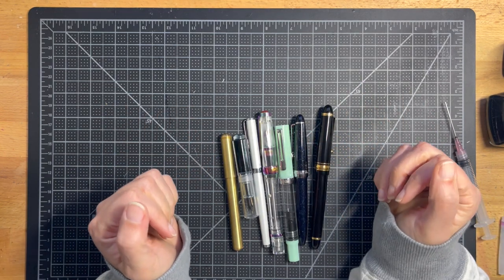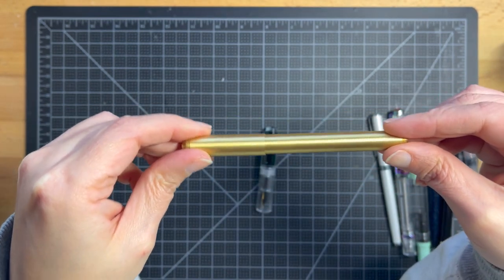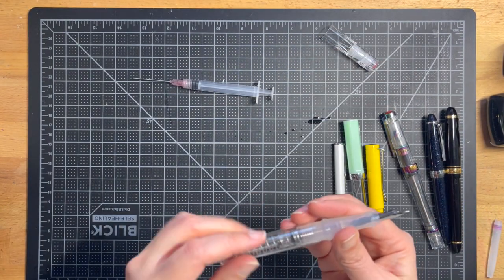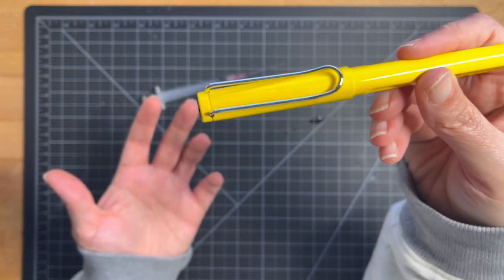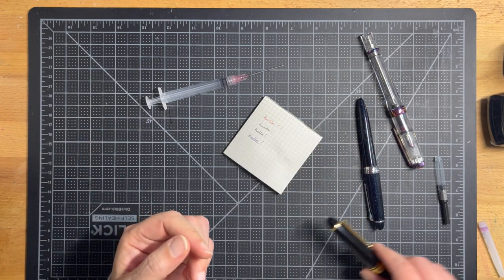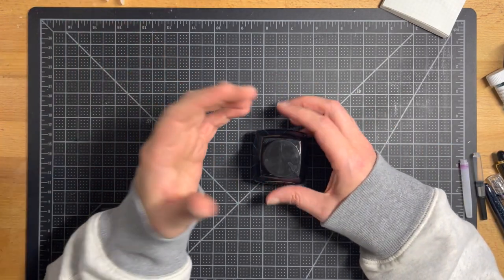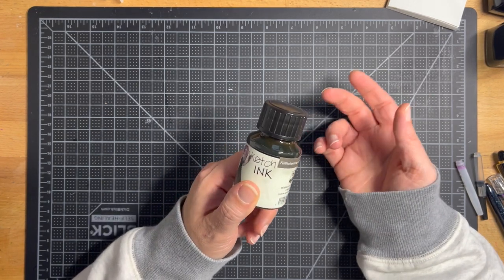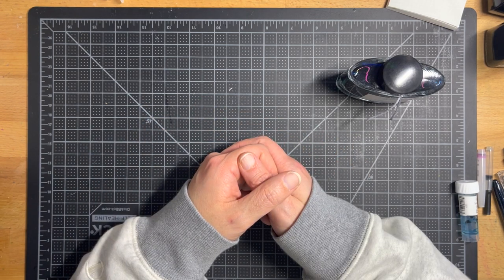Everything you ever wanted to know about Fountain Pens (For Beginners!)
Retailers:
Amazon.com
Gouletpens.com
Yosekastationery.com

Pens I mentioned:
Platinum Preppy
Platinum Desk Pen
Pilot Kakuno
Pilot Cavalier
Wancai Mini
Brass Pen
Sailor Procolor 500
Pilot Custom 743
Pilot Custom 823
Runner Up: Pilot Custom 74